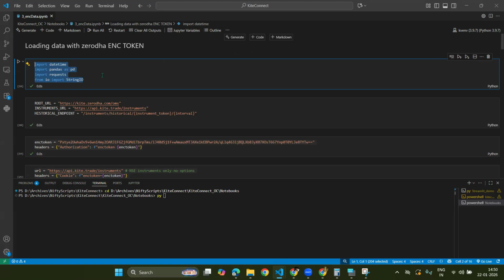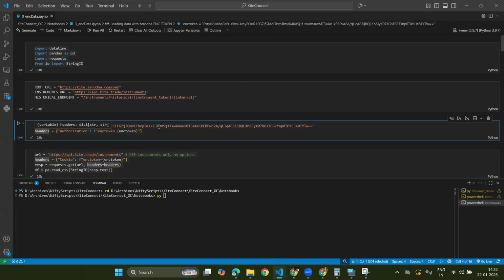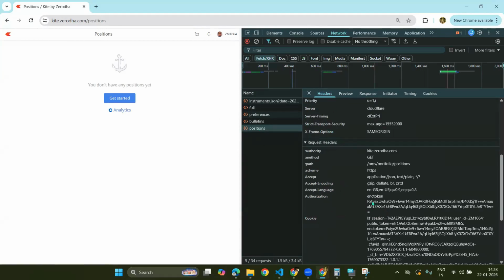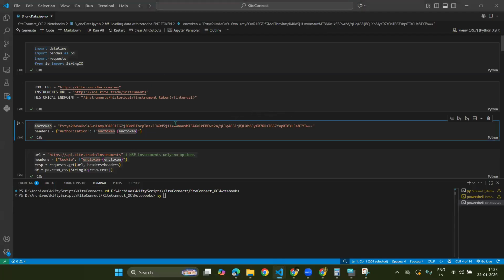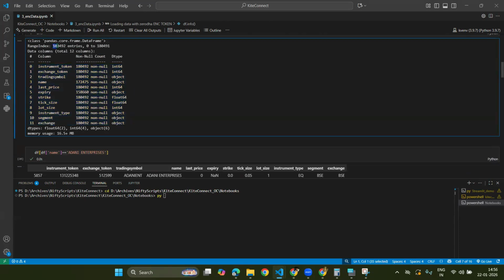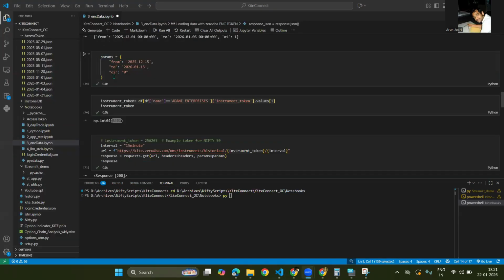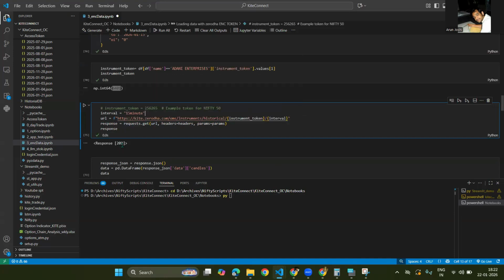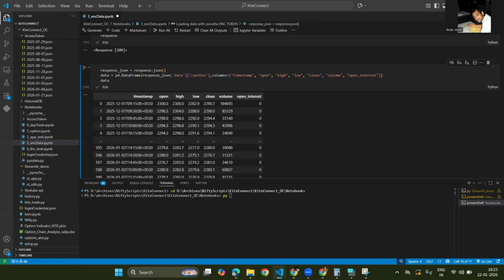NSE Market Data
Data pull from Kite Zerodha APIs using ENC TOKEN